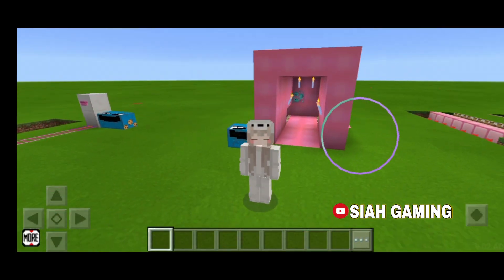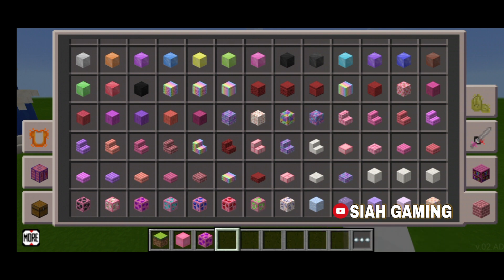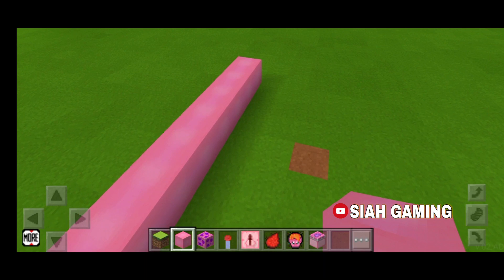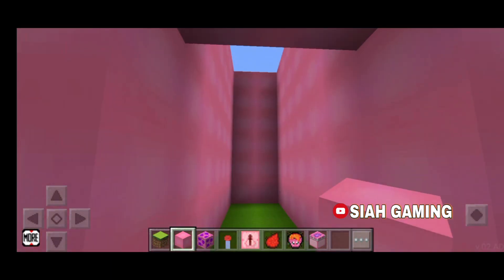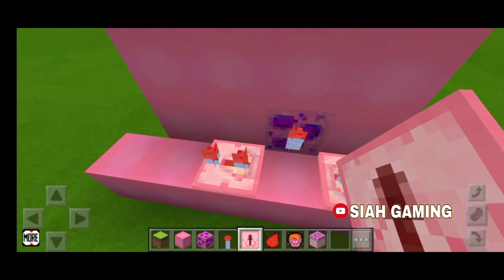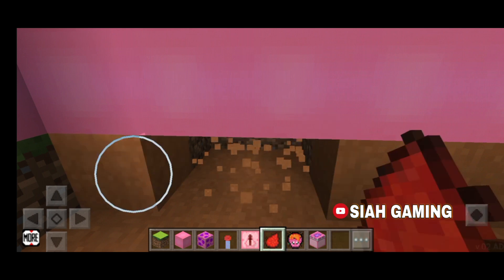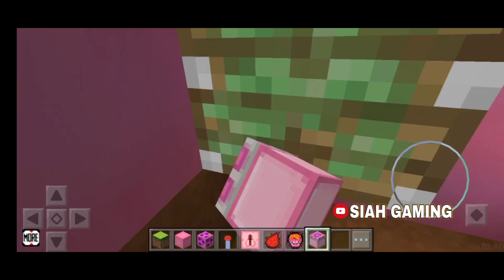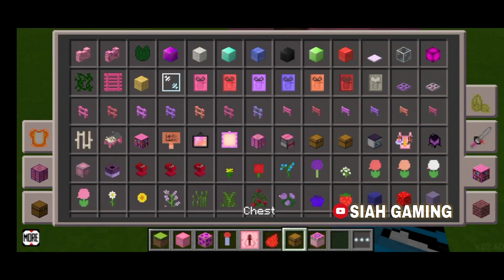Ore Trap | Kawaii World using Minecraft Tricks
Applying Minecraft Tips & Tricks in Kawaii World

Music Credits

Intro & Outro